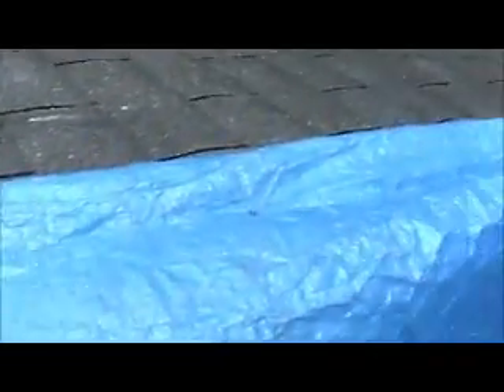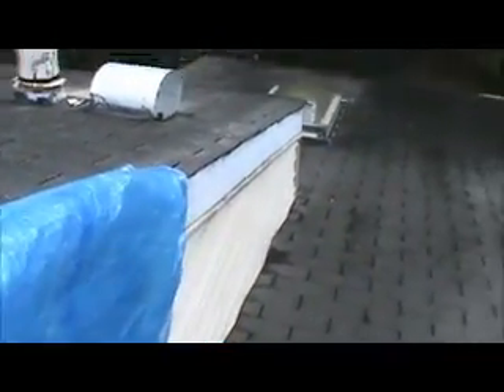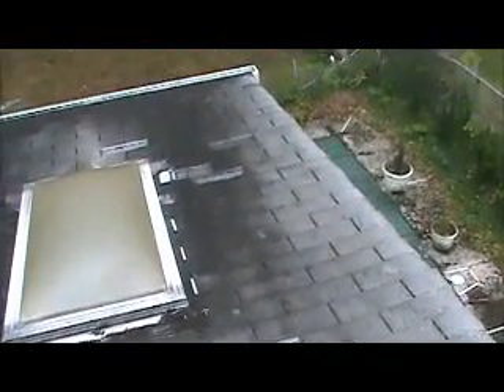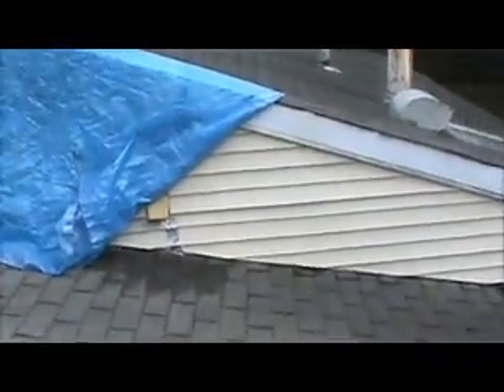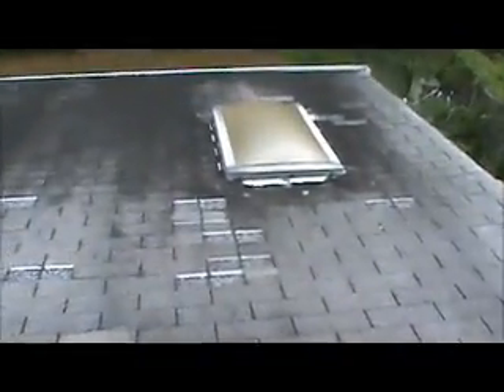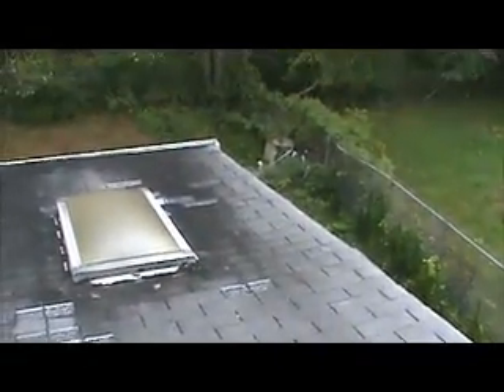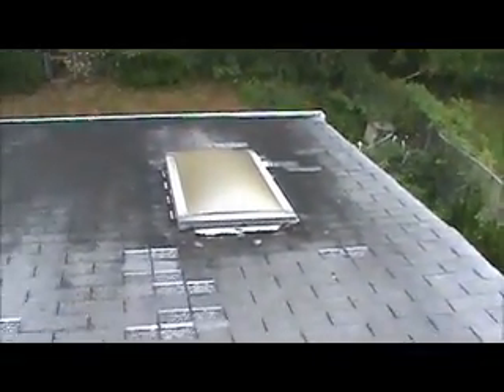Adams 13 10 094